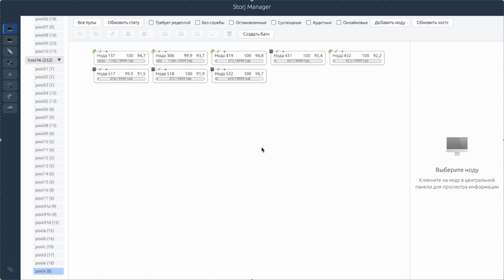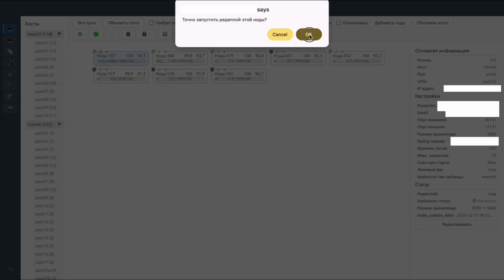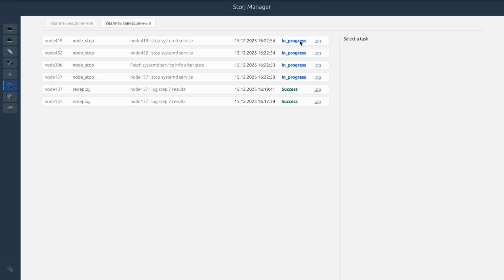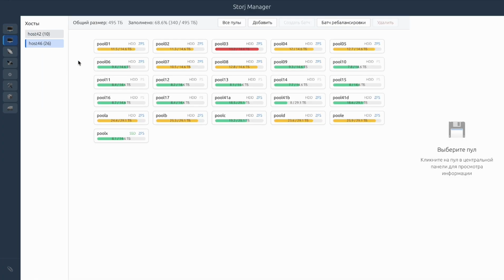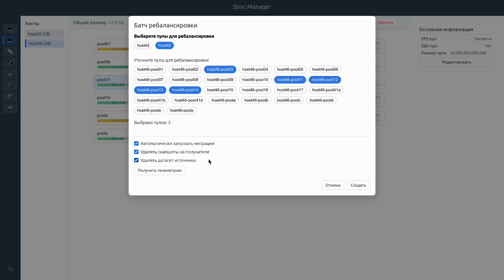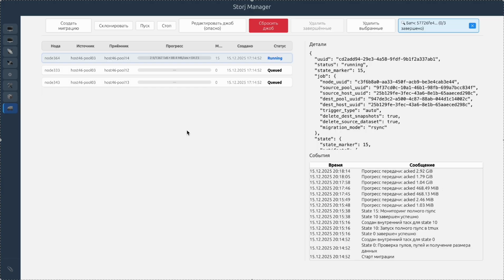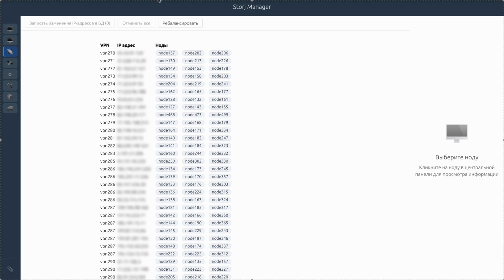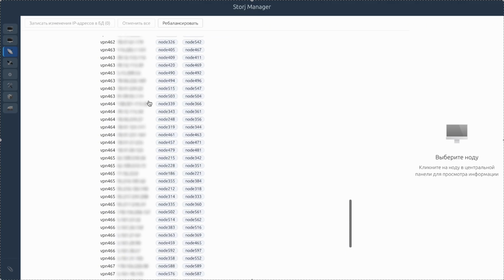storj manager preview (eng) /screencast/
storj node management and migration tool
migrate storj nodes; managing hdd pools, zfs, ext4, xfs; assign ip addresses to nodes; rebalancing ips and pools and change any node parameters via gui

Love this?